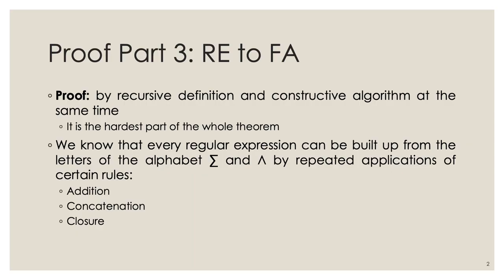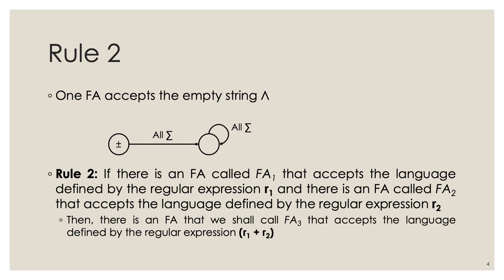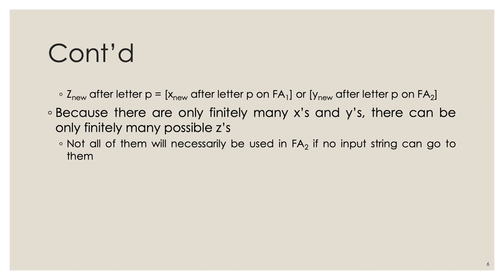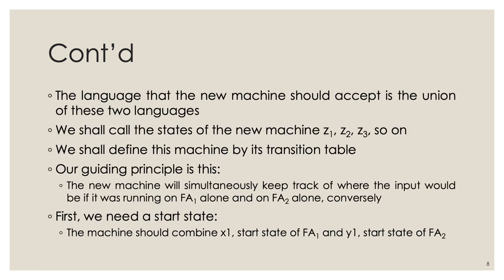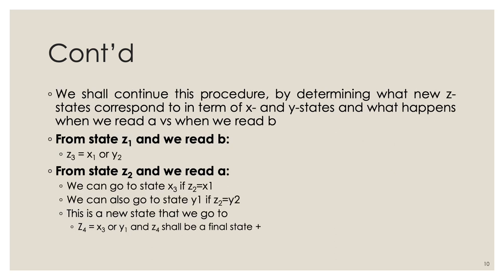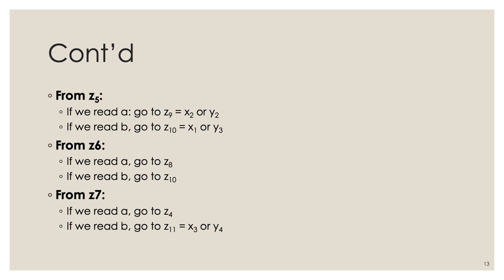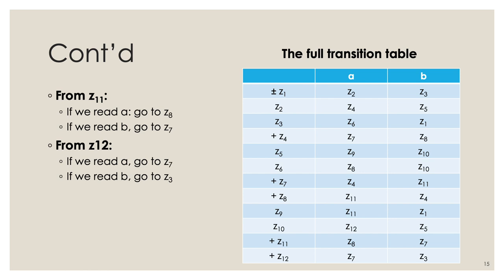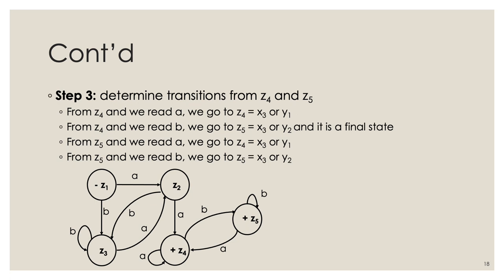Theory of Computation - Kleene Theorem Part II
In this video, in the theory of computation lecture series, we will continue with the part II of Kleene Theorem in which we will see how to build union Finite Automata